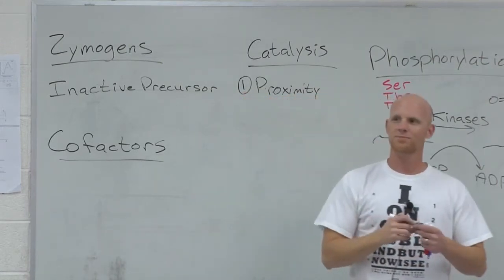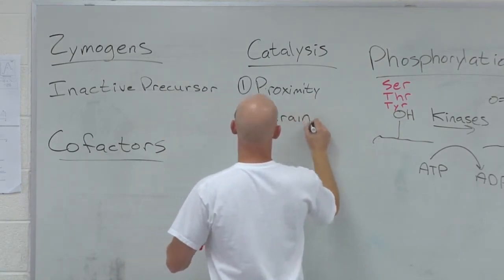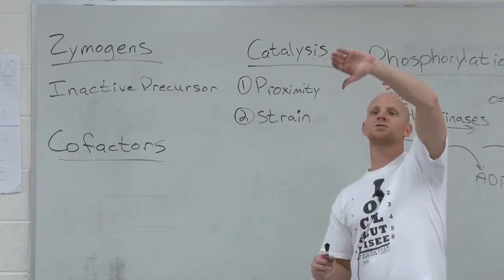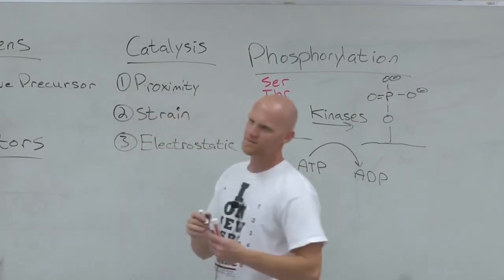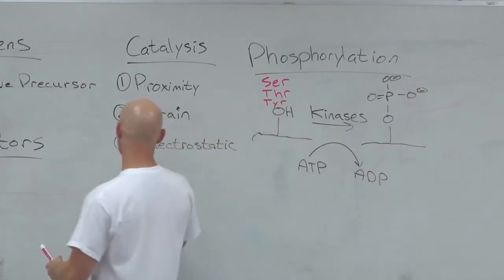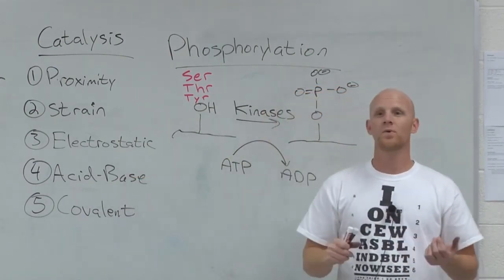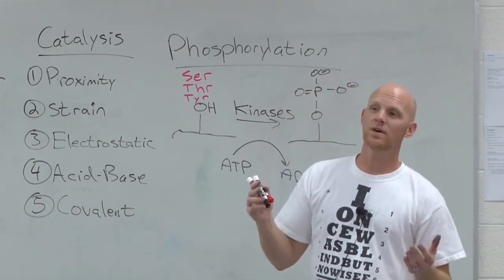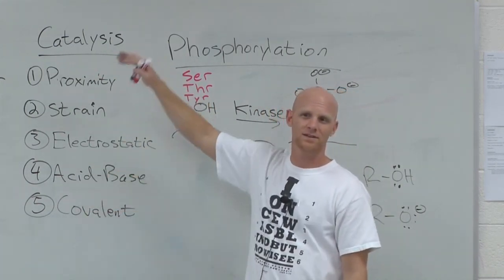4.6 Mechanisms of Catalysis